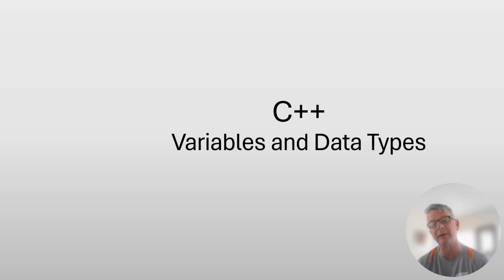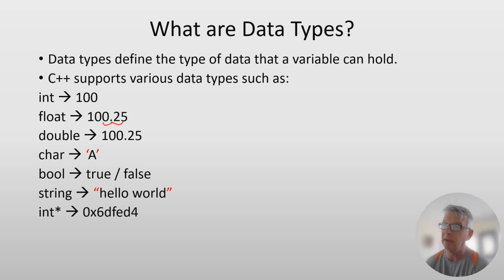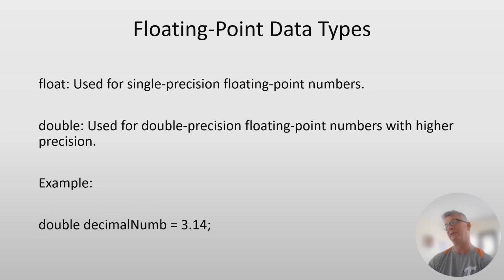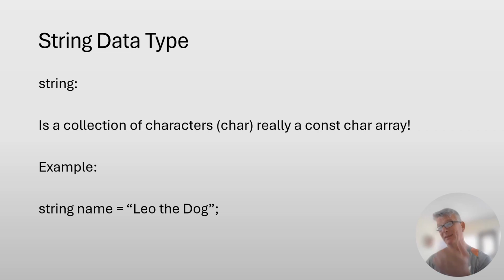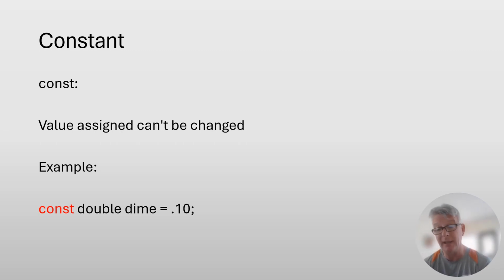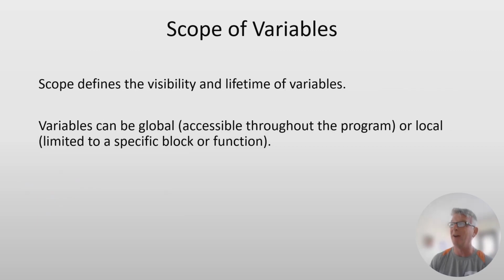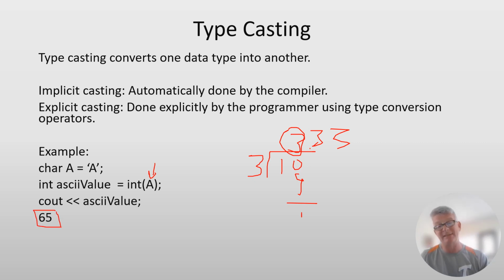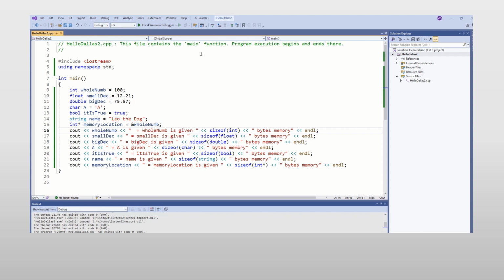C++ data types